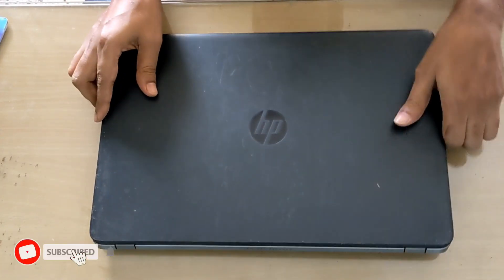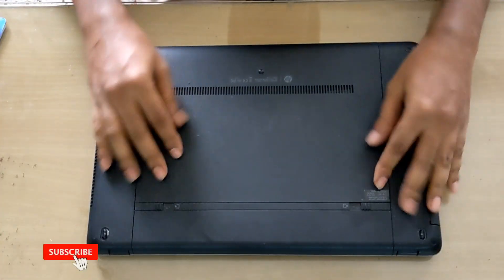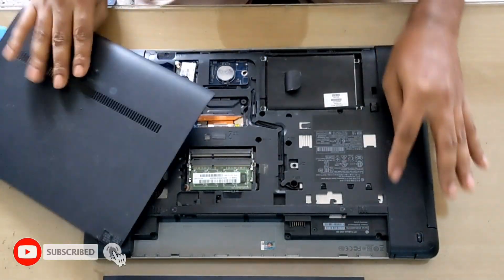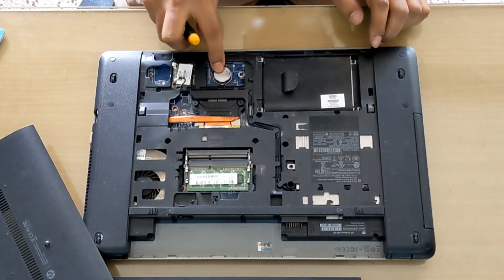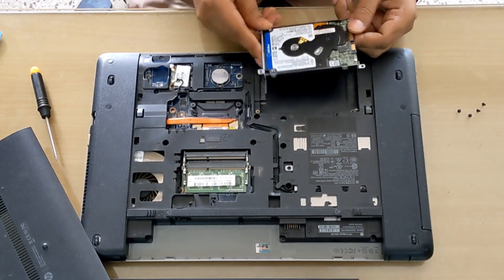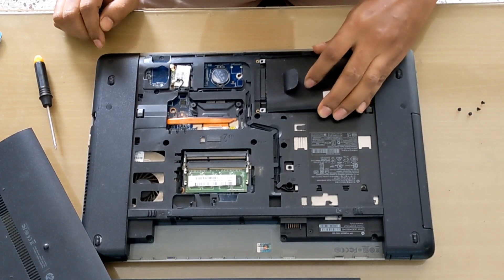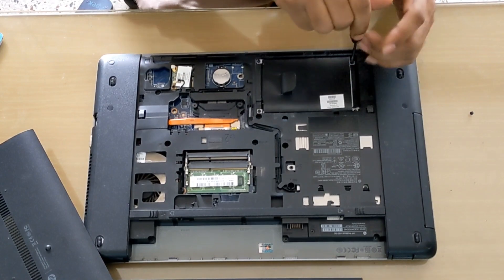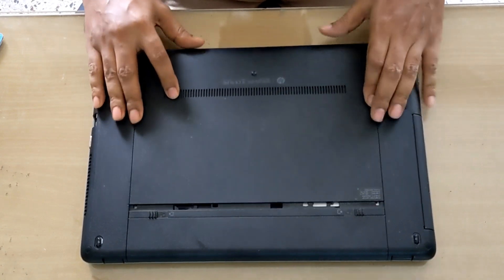Upgrade hp probook 450 g0 laptop easily